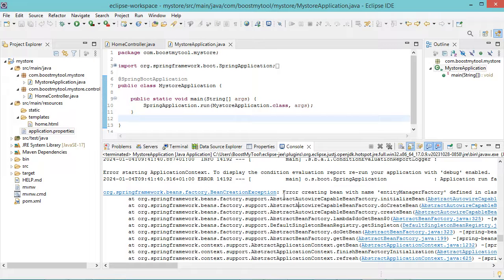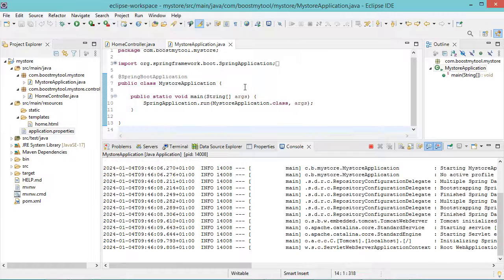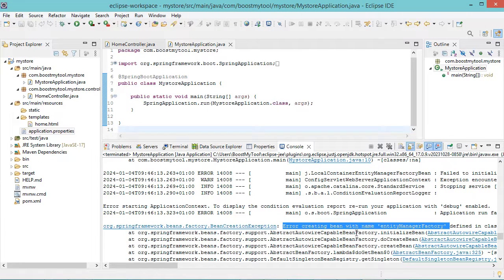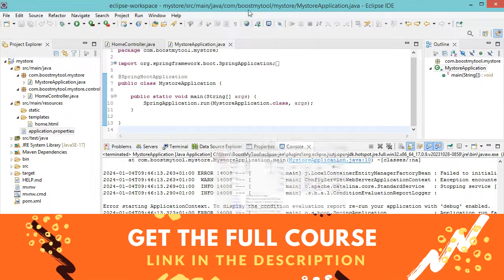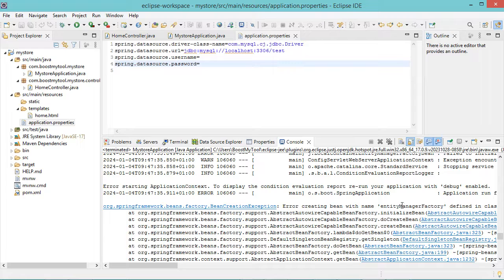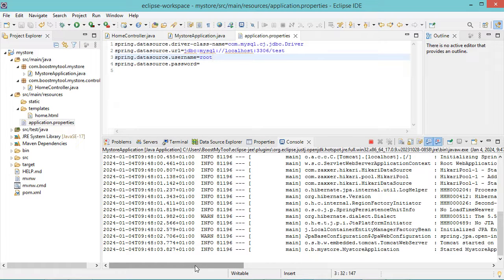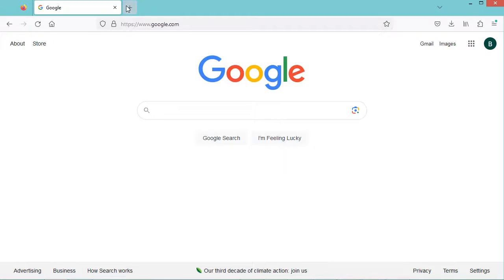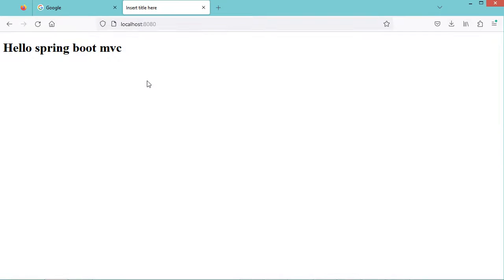[FIXED] Error creating bean with name 'entityManagerFactory' defined in class path resource due to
Fix Spring Boot application error: org.springframework.beans.factory.BeanCreationException: Error creating bean with name entityManagerFactory defined in class path resource :
Unable to create requested service due to:
Unable to determine Dialect without JDBC metadata (please set 'jakarta.persistence.jdbc.url' for common cases or 'hibernate.dialect' when a custom Dialect implementation must be provided)

spring.datasource.driver-class-name=com.mysql.cj.jdbc.Driver
spring.datasource.url=jdbc:mysql://localhost:3306/test
spring.datasource.username=root
spring.datasource.password=

*Complete Spring Boot Course* : not available yet .